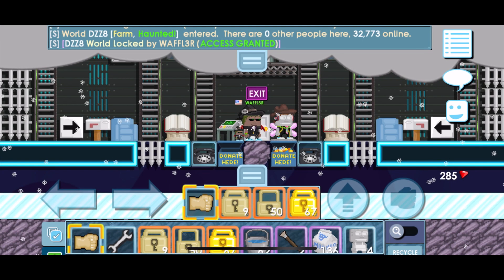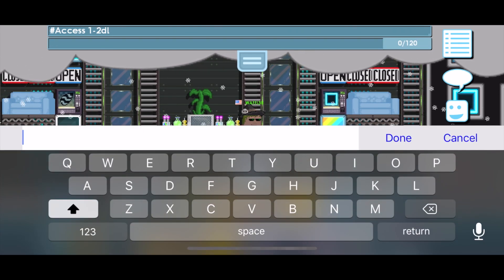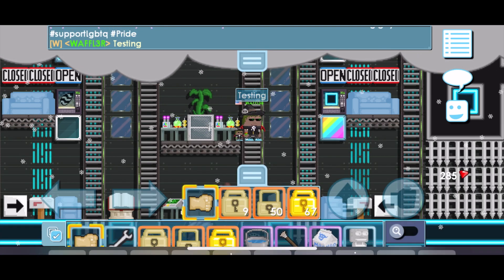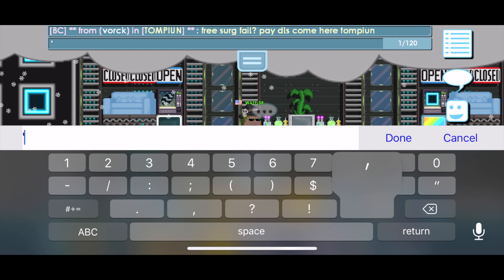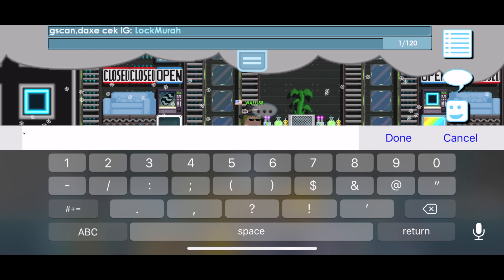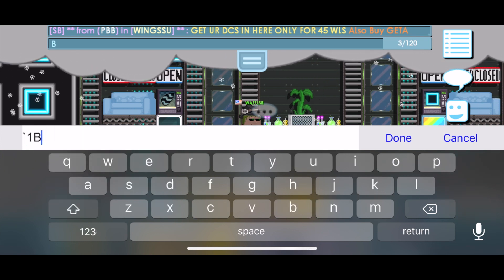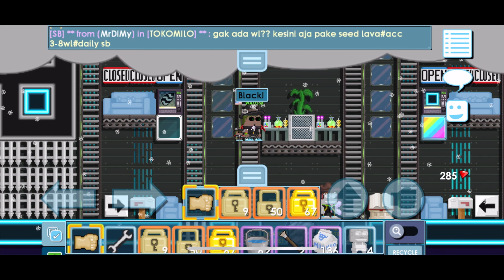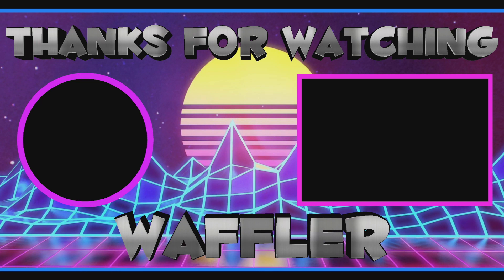How to spam and colour text IOS | Growtopia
In this video, I will be explaining to you how to spam and colour on the text in growtopia!
"Specifically for IOS Devices"
Credits:
*iMovie
*Youtube Editor
*Intro and Outro (Panzoid)

How to spam
how to colour text in growtopia
How to spam in ios
how to make color text
how color text growtopia ios
how to easily spam in iphone
how to easily colour text in iphone or ipad growtopia